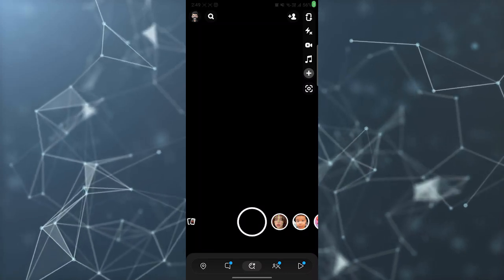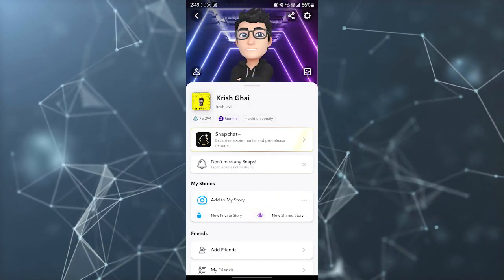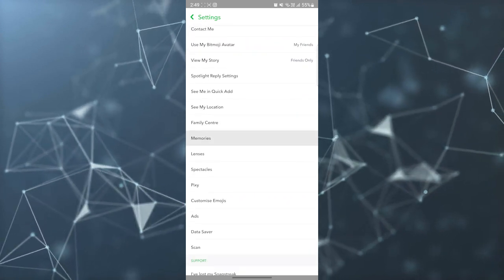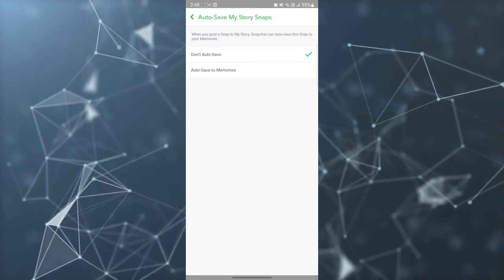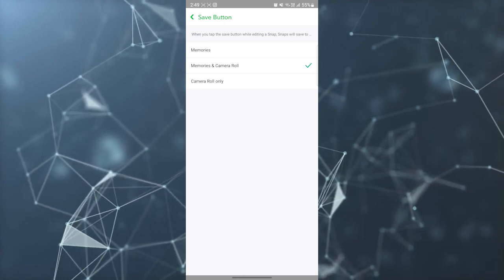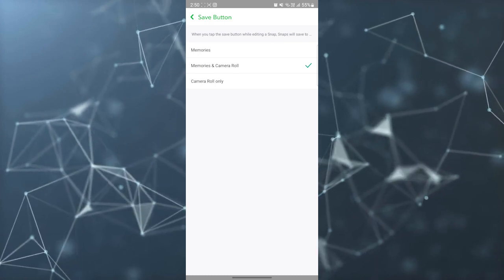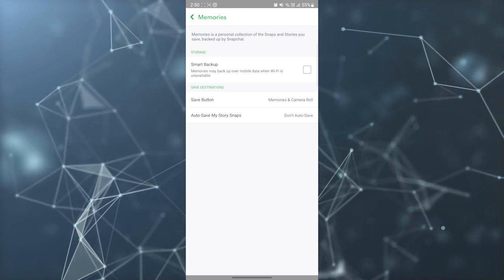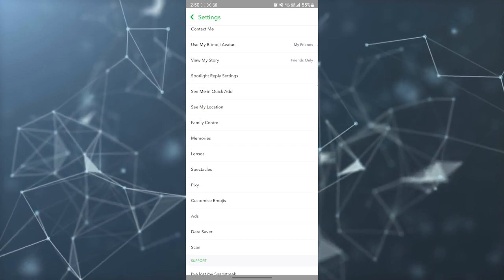How to Auto-Save Your Snap Stories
Do you often forget to save your Snap Stories before they disappear? Don't worry, we've got you covered! In this tutorial, we'll show you how to set up auto-saving for your Snap Stories, ensuring that your precious moments are saved automatically without the need for manual intervention. Never lose another Snap Story again with this simple and convenient method.

Here's what you'll learn in this step-by-step guide:

Launch Snapchat and access your profile: We'll start by opening the Snapchat app on your device and navigating to your profile page.

Open the settings menu: Within your profile page, we'll show you how to access the settings menu, where you can customize various Snapchat preferences.

Navigate to the Memories settings: Within the settings menu, we'll locate and enter the Memories section, which allows you to manage your saved Snaps and Stories.

Enable Auto-Save Stories: We'll guide you through the process of enabling the Auto-Save Stories feature, which automatically saves your Snap Stories to your Memories.

Customize additional settings: Snapchat provides additional options to customize how your Snap Stories are auto-saved, such as choosing the quality of the saved content or specifying the destination folder.

Save and confirm your settings: Once you've adjusted the Auto-Save Stories settings according to your preferences, we'll show you how to save and confirm the changes, ensuring that your Snap Stories are automatically saved moving forward.

By the end of this tutorial, you'll have successfully set up auto-saving for your Snap Stories, eliminating the need to manually save them before they disappear. Preserve your favorite moments and memories effortlessly with this handy feature.

Never miss out on saving your Snap Stories again—start auto-saving today!